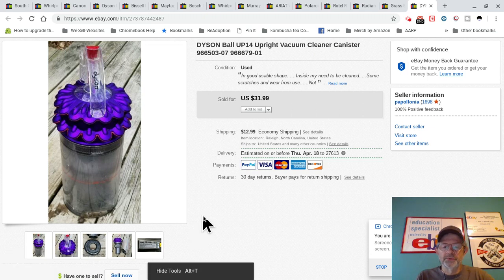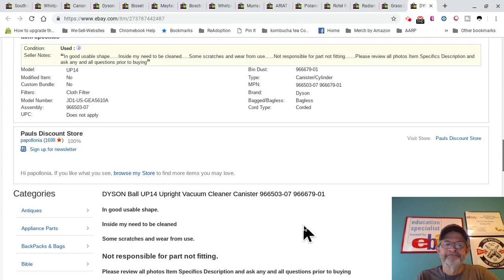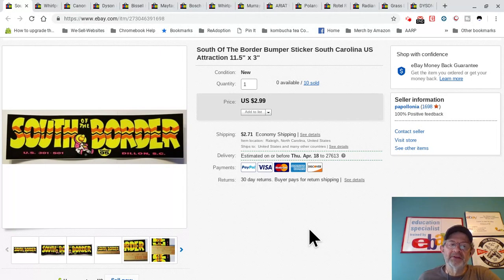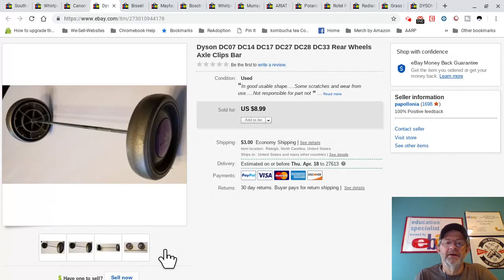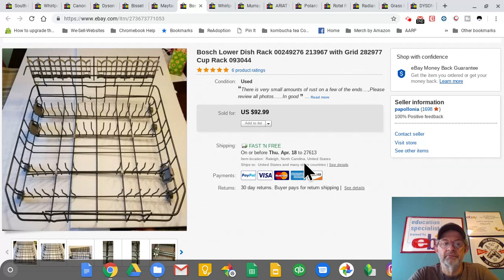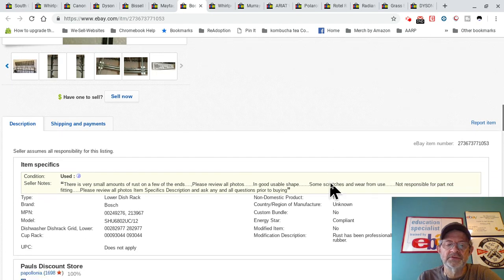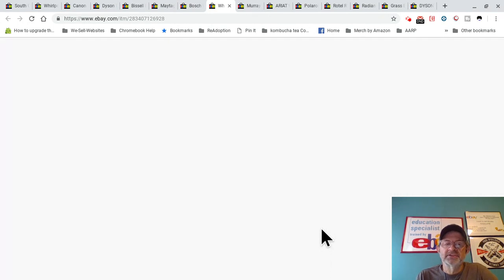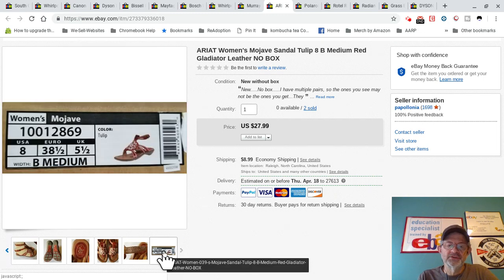What Sold on ebay from April 1 2019 to April 7 2019 with tips and Tricks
In this video, I show you a selection of items I sold on ebay. Some Great profit item some not so great profit.

My eBay Store: